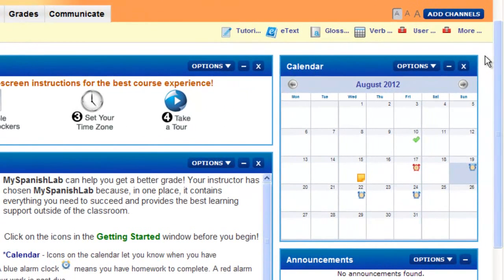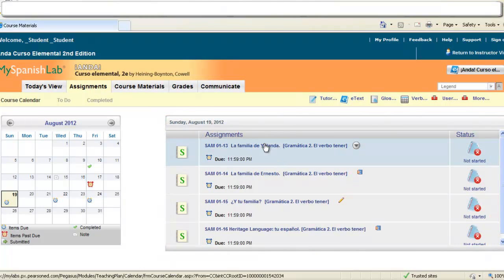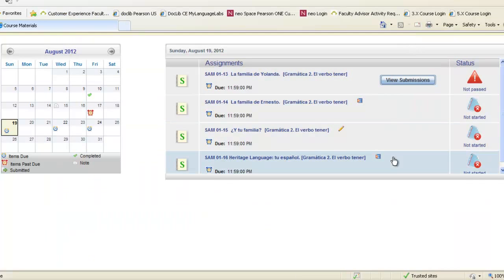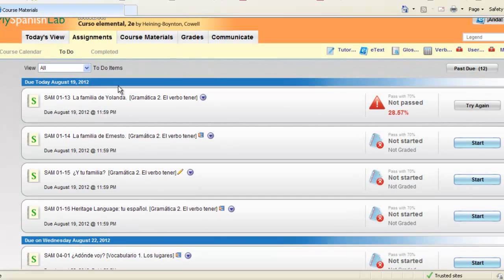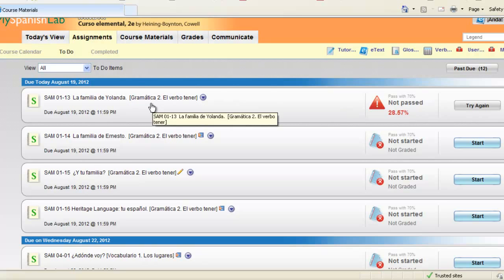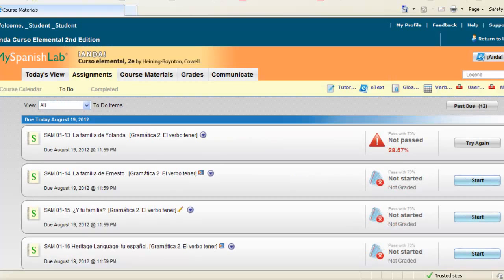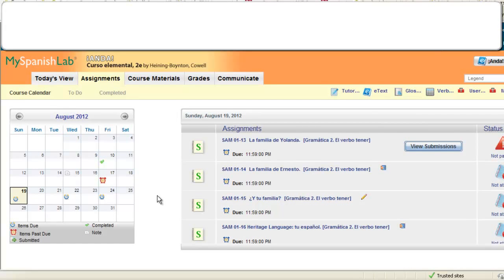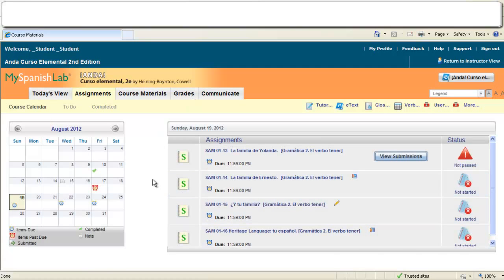MyLanguageLabs Student: Overview of Assignments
Student overview of how to navigate and access their assignments, including an overview of the Assignments Tab found in all 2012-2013 MyLanguageLab courses. An overview of the Course Calendar, To Do List and Completed area are reviewed. This video applies to all 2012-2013 MyLanguageLab courses.